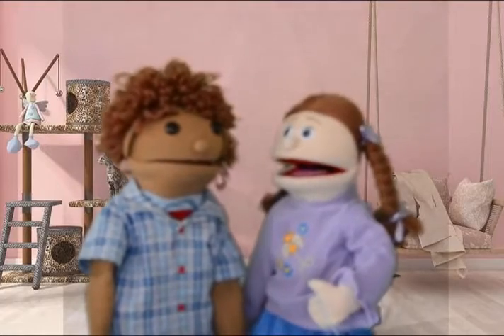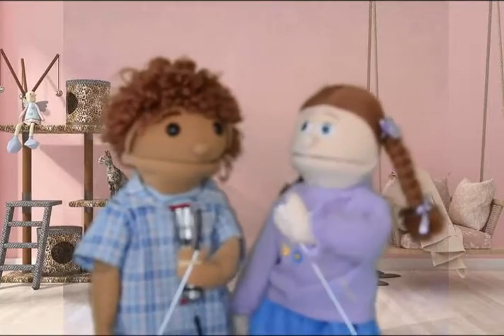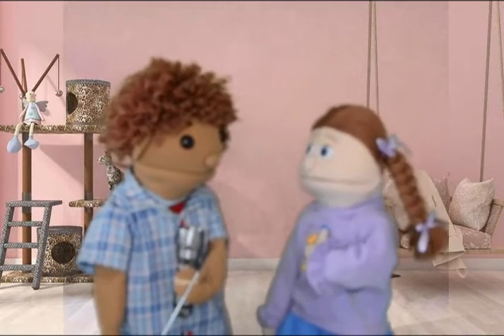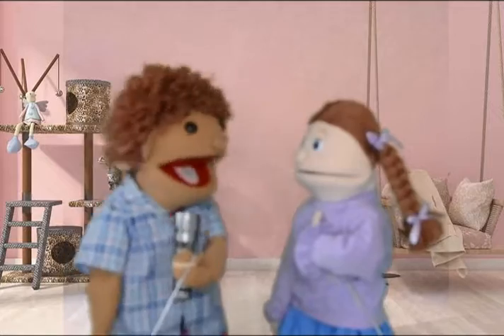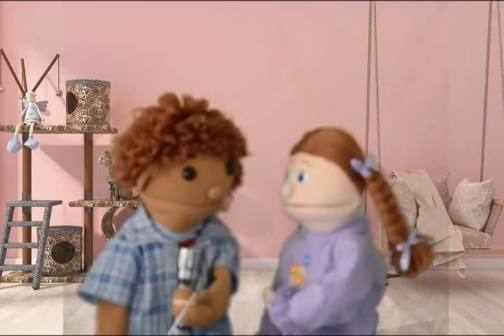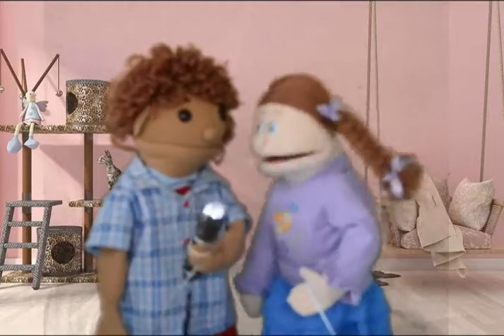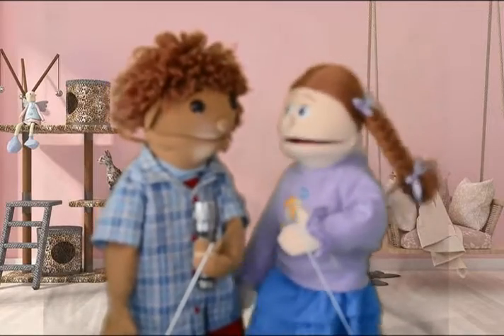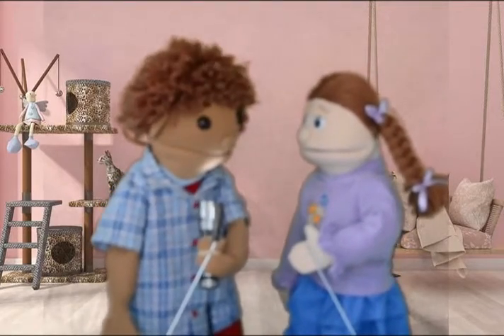Juice Puppets present 'The Power Of God At Pentecost' video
A video presenting Billy and Anne discussing why Billy's torch won't work and looking at what Pentecost is about.